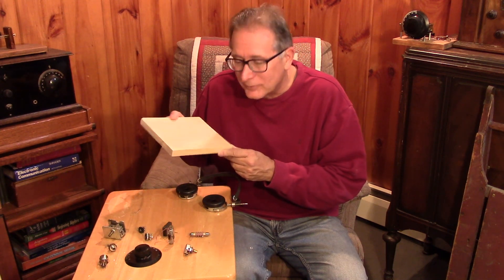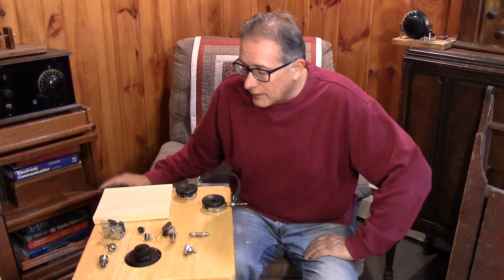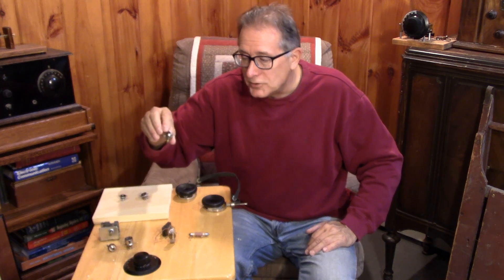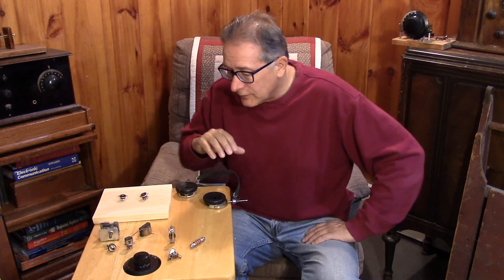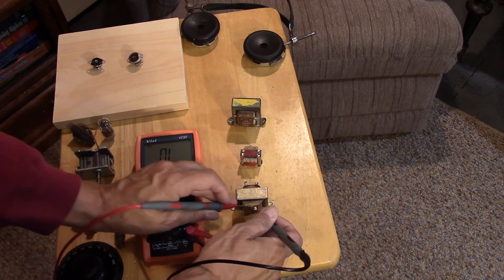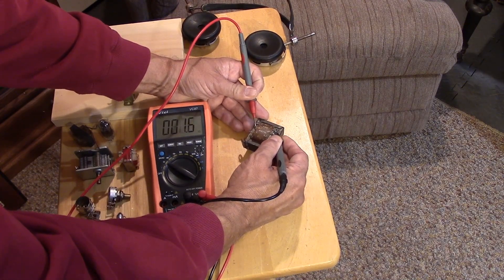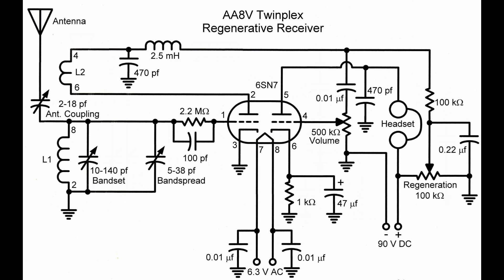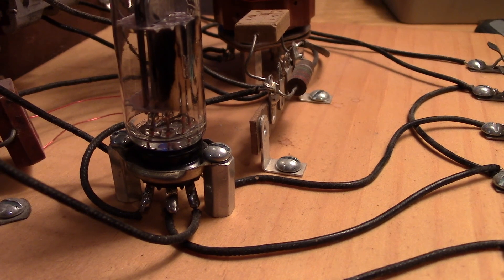Low Voltage Regenerative Receiver Project - Part 1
What is all of this talk about operating tubes at embarrassingly low voltages? What is a Space Charge tube? In this video I will go through the development and construction of a low voltage (a.k.a safety first) broadcast band regen. Then we will ditch the tubes, and see how it plays when we plug in some solid state FETs.